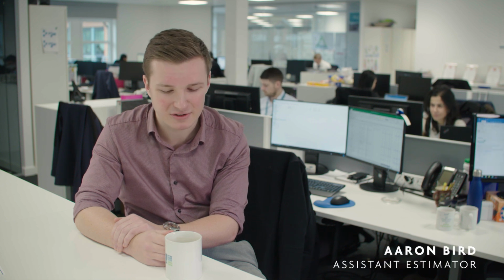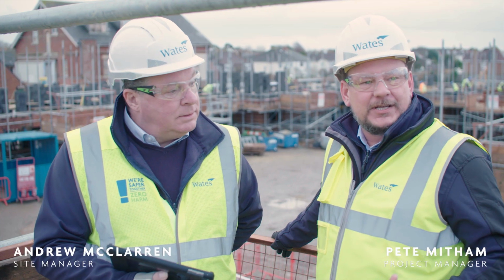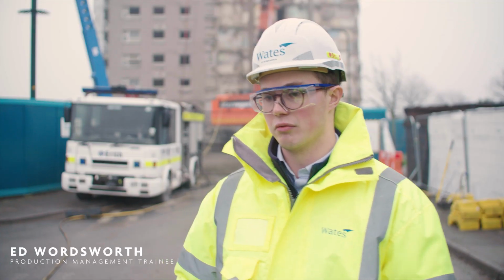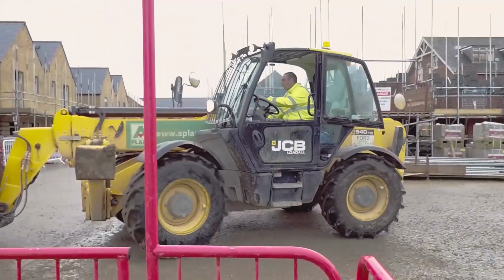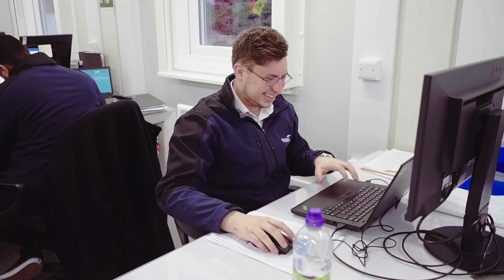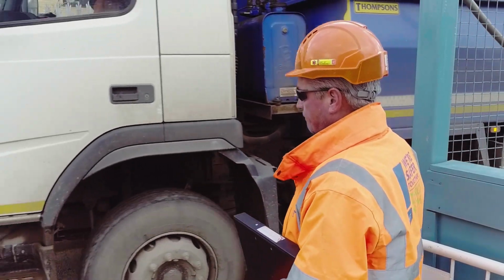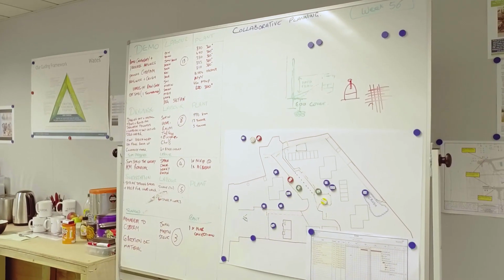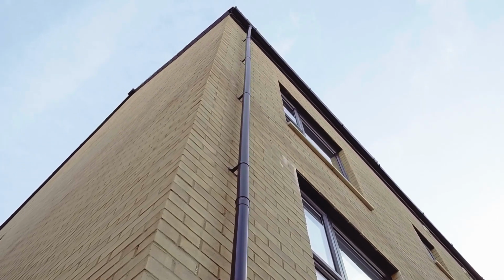Behind the scenes in Wates Residential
Behind the scenes in Wates Residential is a video that brings out the essence of the Wates Residential culture: Our significant growth over the last couple of years, the scale of our projects, the focus on quality and health and safety that we will need to achieve this, the exciting challenges that this presents us going forward as a business and the people across our sites and offices that will be behind the delivery of this success as the business grows.

In order to achieve this, we carried out short interviews with employees across our sites and offices.